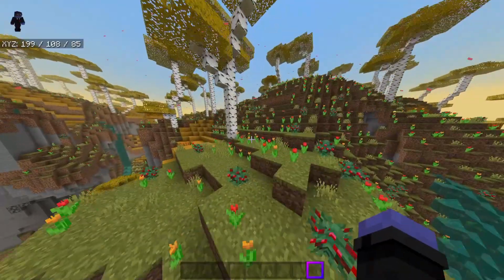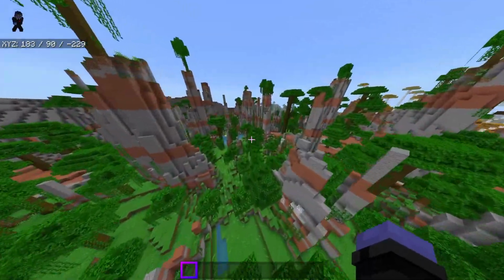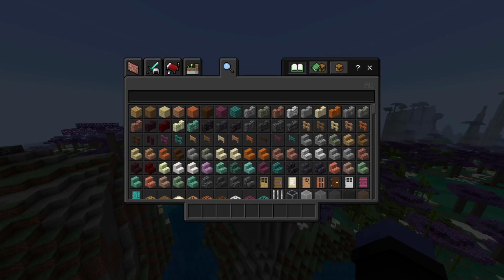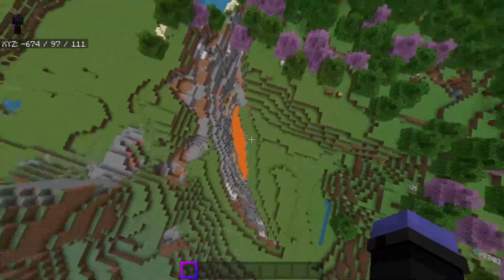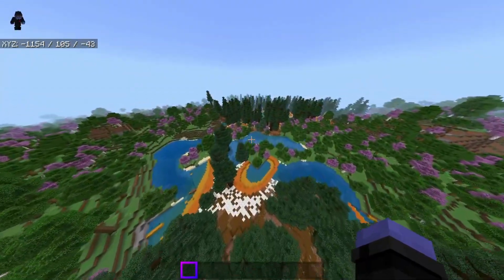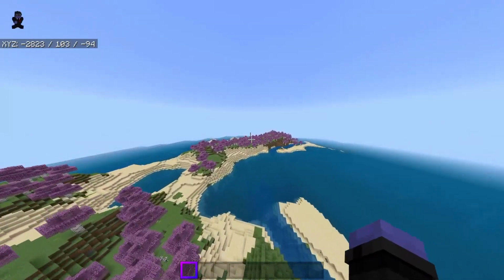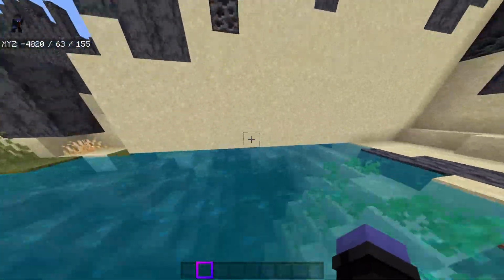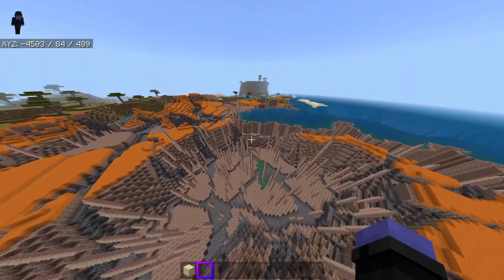BIOME COMPLEX Addon | Bedrock/MCPE/Xbox Minecraft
Spyderrock is a mostly Minecraft channel and yes, I play bedrock edition 99% of the time. I like making addons and maps and showcasing other people's addons and maps too. I try to stream every Friday as well as whenever else I can.
These biomes are beautiful and impressive!